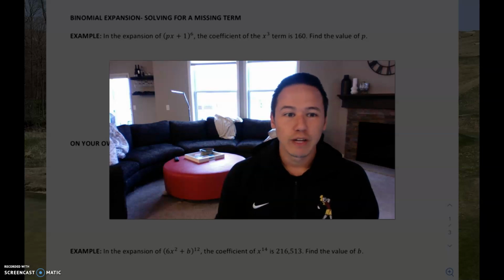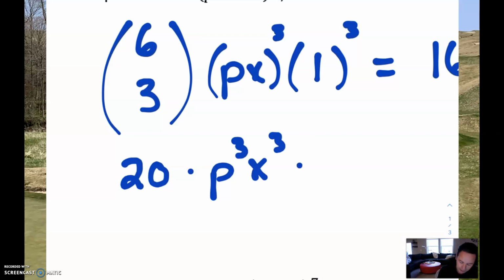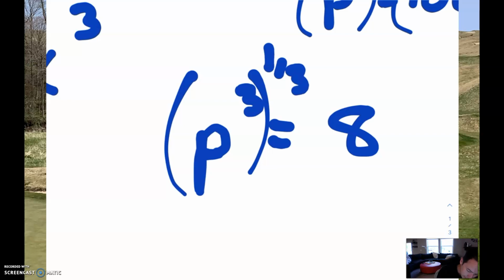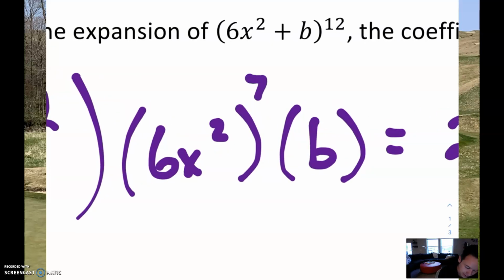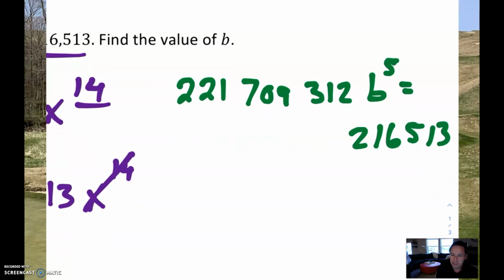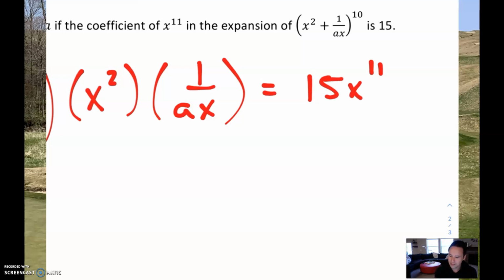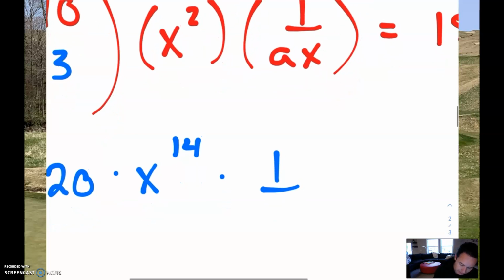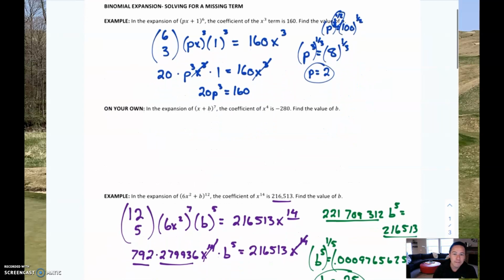Binomial Expansion- Solving for a Missing Term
Going backwards with binomial expansion to find one of the terms in the binomial